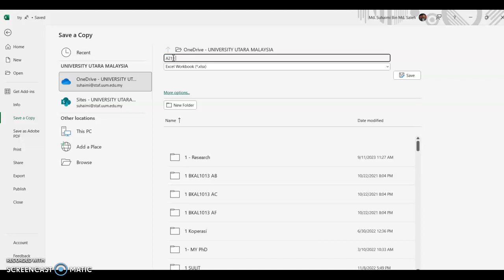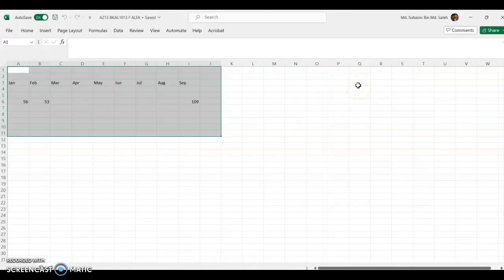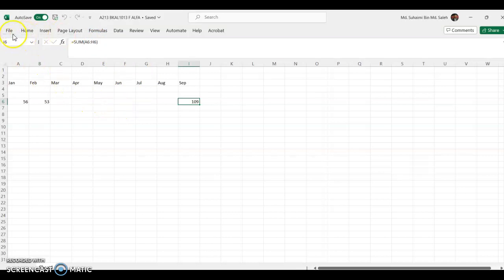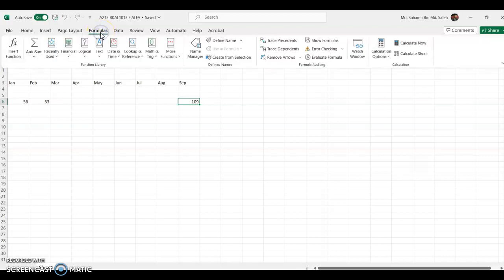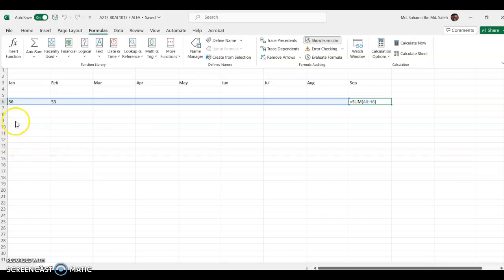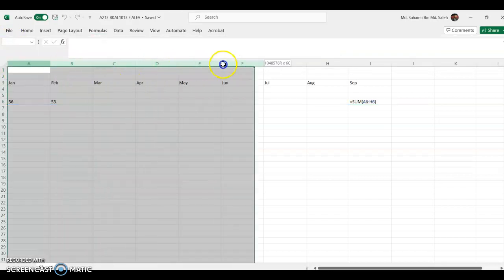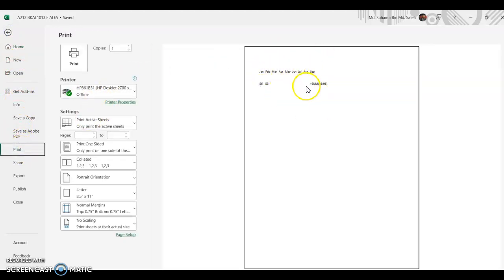How to save and print Excel Formula